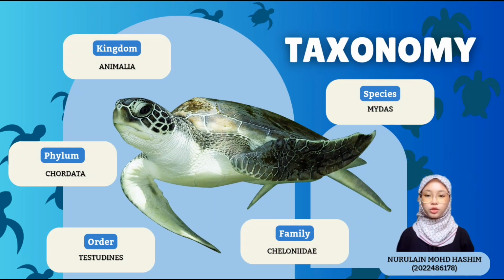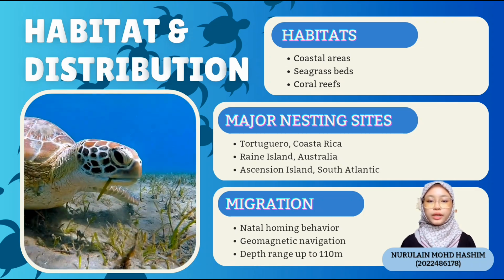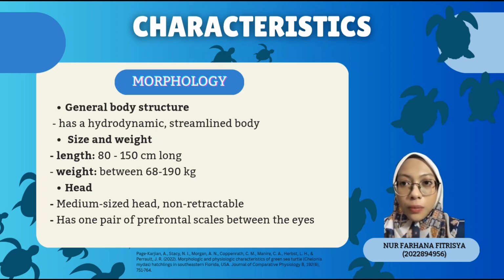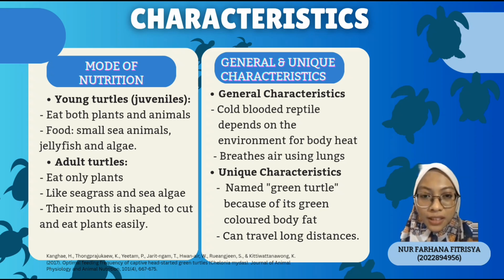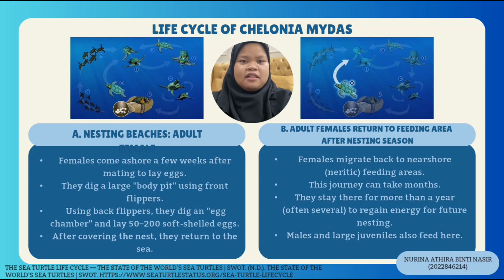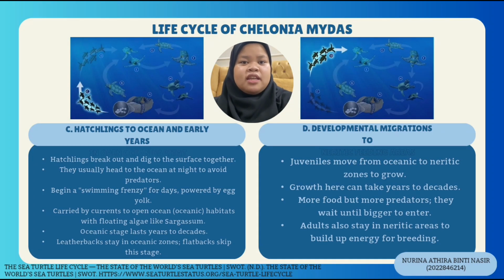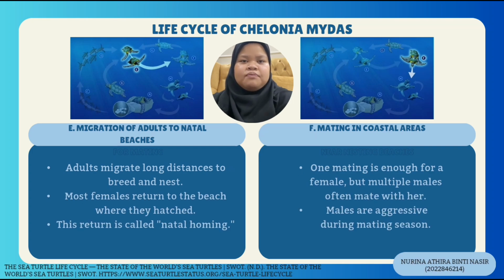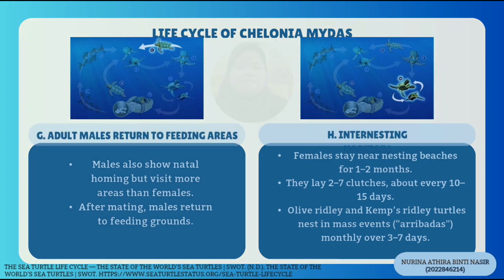BIO320 VIDEO PRESENTATION- CHELONIA MYDAS: THE GREEN SEA TURTLE